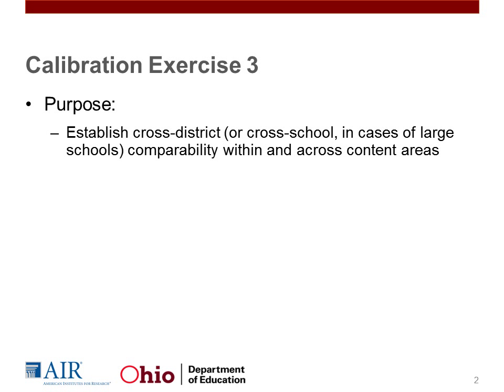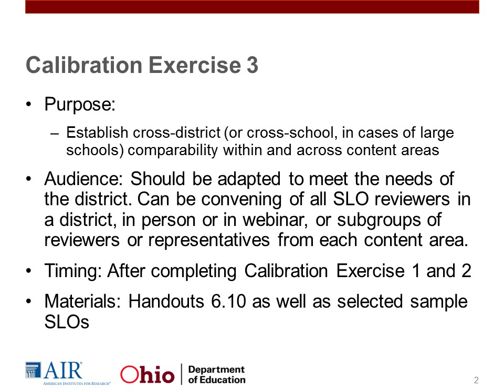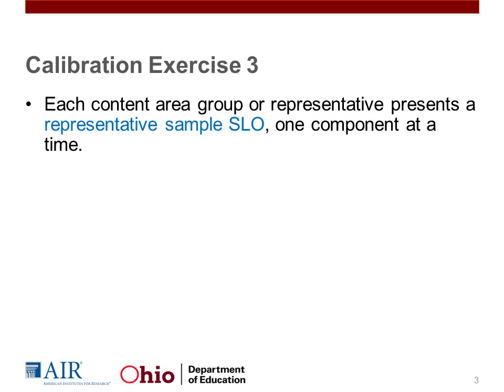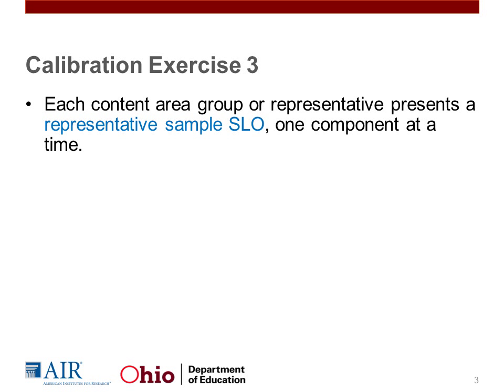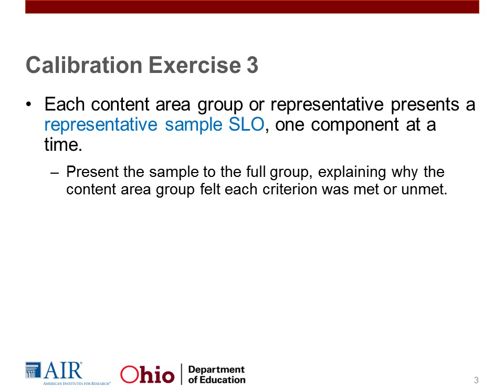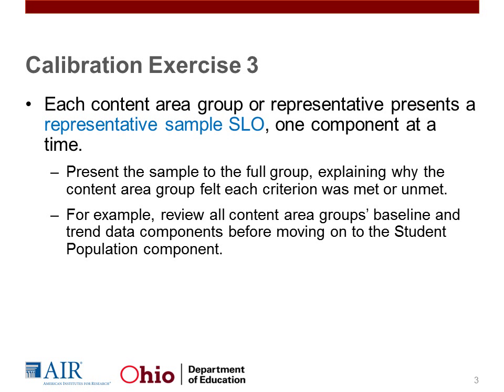ODE - Calibration of SLO Review - Part 4 of 4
Calibration of SLO Review - Part 4 of 4
Student Growth Measures in Teacher Evaluation